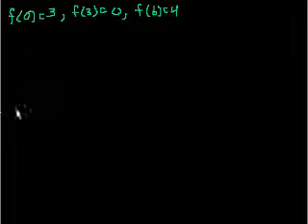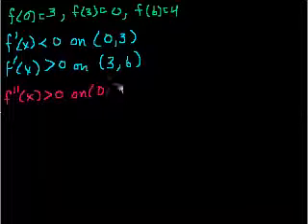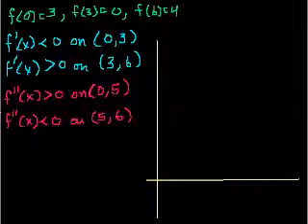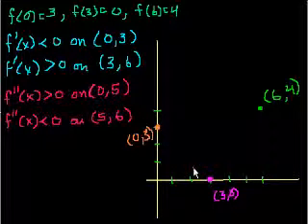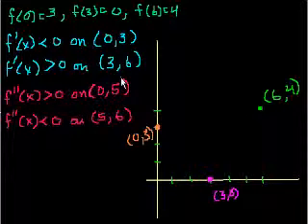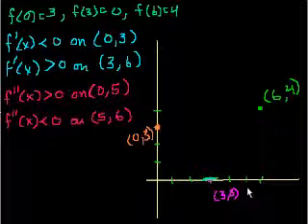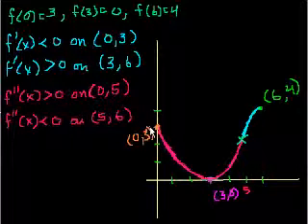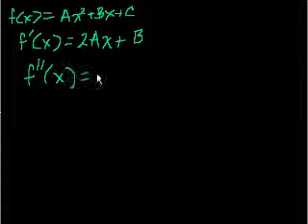Graphing with Calculus